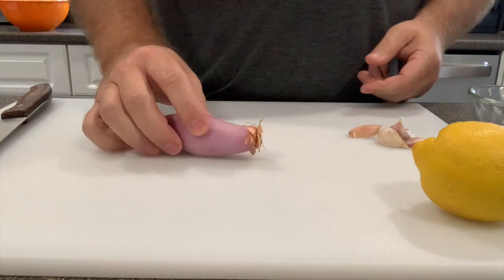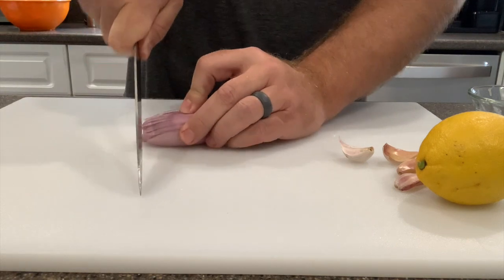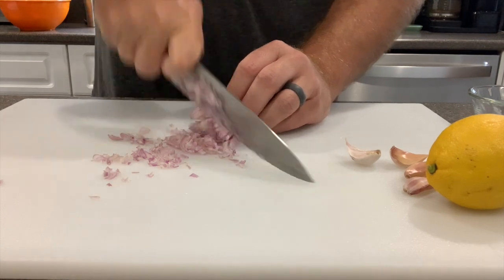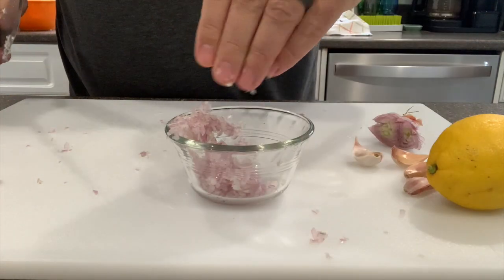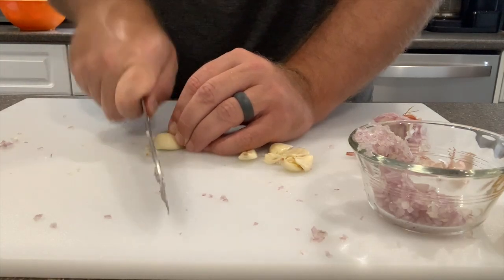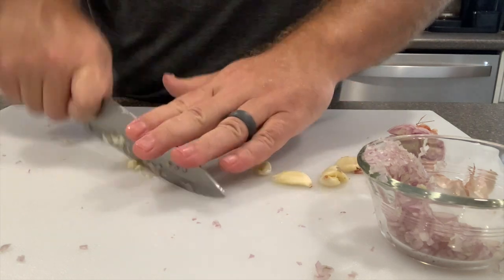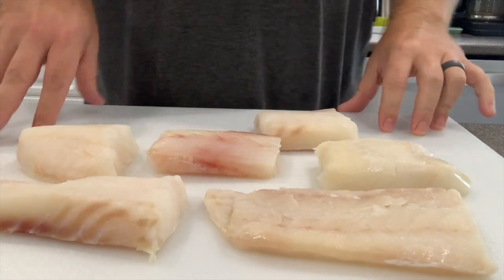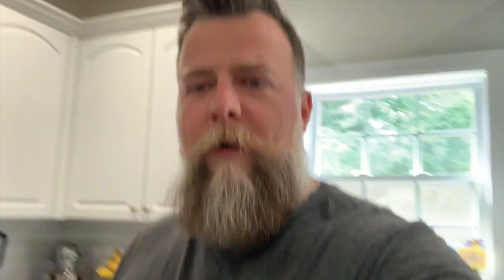Keto Recipe - Fish + DYNAMITE White Wine Cream Sauce | Keto Diet | Fat Guy Transformation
Killer easy Keto recipe! In this low carb dish: fish with a DYNAMITE white wine cream sauce. Let me show you step by step how to make one of my favorite simple keto recipes. I’ll even talk a little bit about the ketogenic diet specifically but hey, if you’re not doing keto, you can use this white wine cream sauce on some pasta and it’s DELICIOUS! Enjoy!

QUICK NOTE: I uploaded this video TWICE already and for some reason it cut the last 2 minutes off. Argh. So this one should be the full length video. Sorry for the inconvenience.

Here’s a little about me and this channel in case you’re new…

I used to be a personal trainer and then I got fat. Real fat. I used to be a fitness expert! Now I’m 40 and I’m dropping 66.8 pounds by my 41st birthday. I had this crazy idea I’d ask the public eye to hold me accountable and even learn something or find some motivation along the way. Tune in! This is the Fat Guy Transformation.

Weight gain has always been WAY too easy for me. It doesn’t take much for me to balloon up. I won’t tell you my whole story here — I cover all of that in Video#1: “Former Fit-Pro Fat at 40” — WATCH THAT VIDEO -- but I will just tell you, I don’t even a dad bod. I’m trying to GET to a (decent) dad bod. So this body transformation isn’t about getting “sHRedDed!” It’s about me changing my life habits so I can stick around a long while and keep up with my children. By you joining me on my weight loss journey, you’ll be helping me do just that. And, if you have fitness goals of your own, maybe I can be of some inspiration to you. That’s my hope anyway.

I’ve been fat to fit to fat to fit and back to fat again. I used to help people lose weight and I specialized in fat loss and body transformations. I know I can do it again.